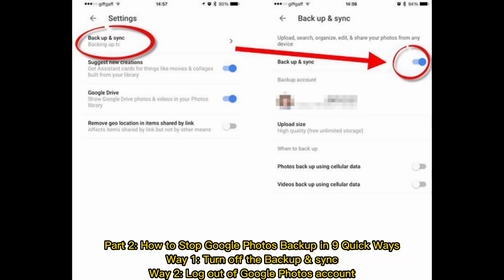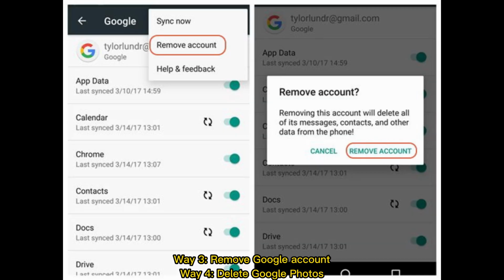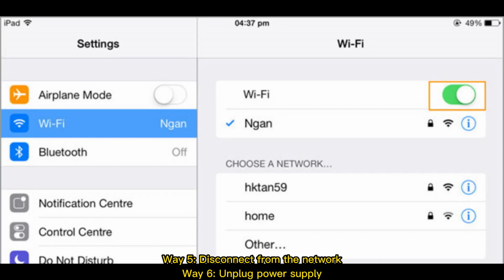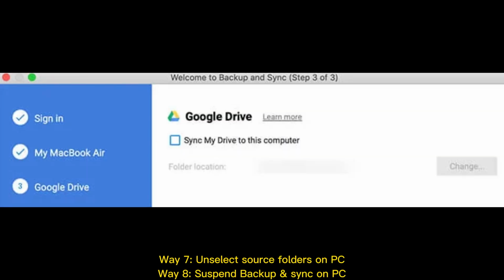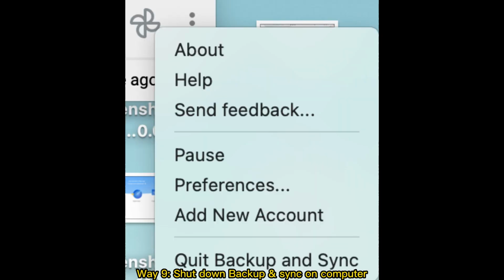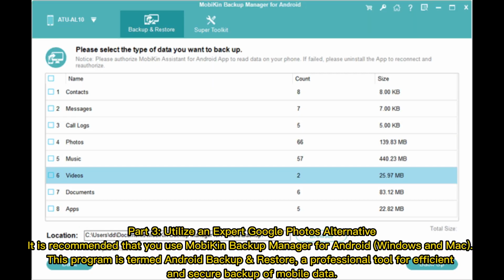How to Stop Google Photos Backup? 9 Well-tested Strategies for You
You may wish to stop backing up photos to Google Photos. Go through this quick guide to learn how to stop Google Photos backup in 9 reliable ways and discover a good Google Photos alternative.

00:00 Start
00:21 Part 1: Why Stop Google Photos Backup
00:38 Part 2: How to Stop Google Photos Backup in 9 Quick Ways
01:09 Part 3: Utilize an Expert Google Photos Alternative